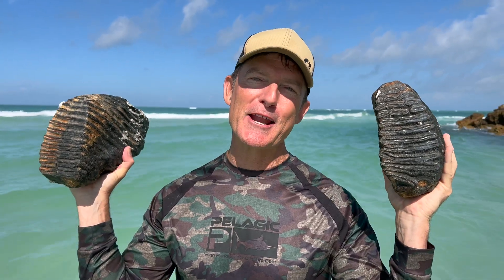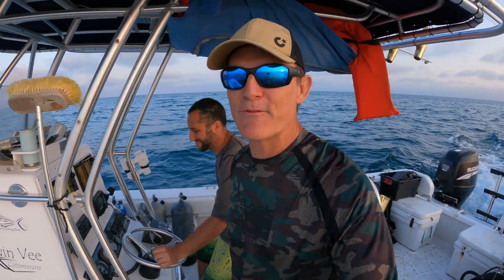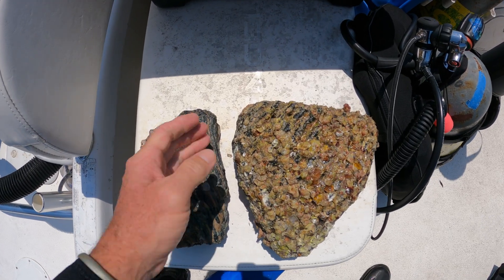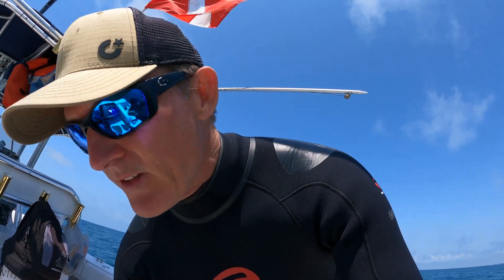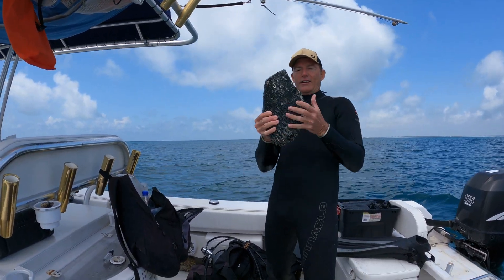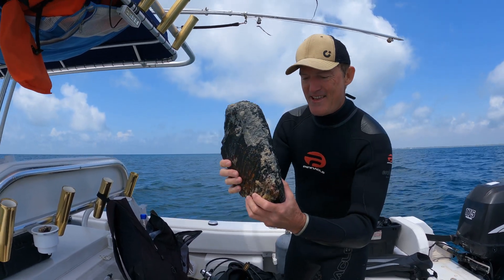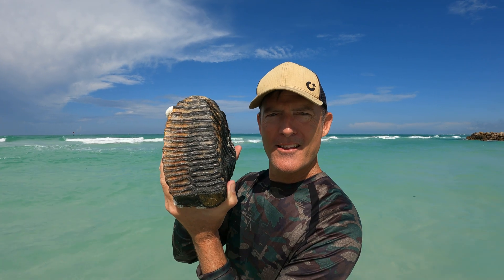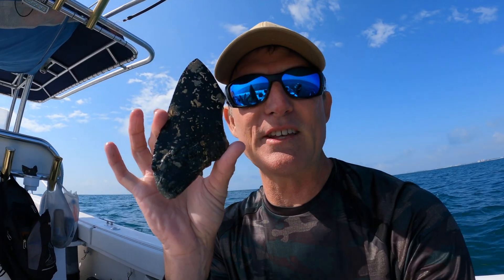Diving into the Past: MEGALODON and MAMMOTH teeth found in Florida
Come join me on an epic fossil hunt off the coast of Venice, Florida. I am diving into the past to uncover the remains of the prehistoric creatures that once inhabited the earth. I discovered incredible fossil Mammoth teeth and massive Megalodon shark teeth.

Also in this Video:
Justin Boorstein @EveryDayImShoveling